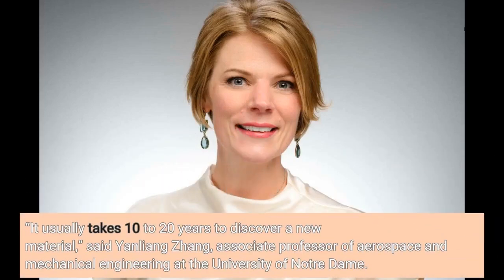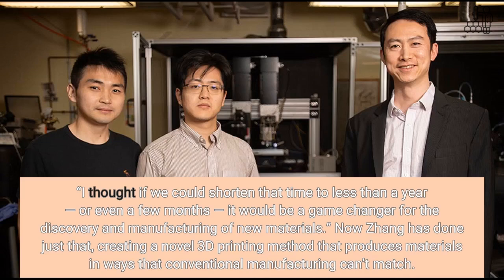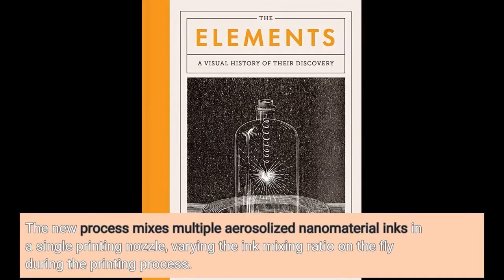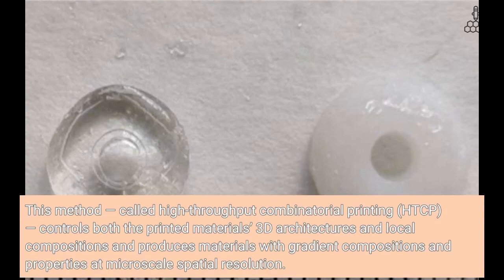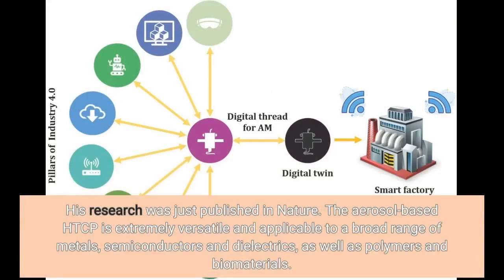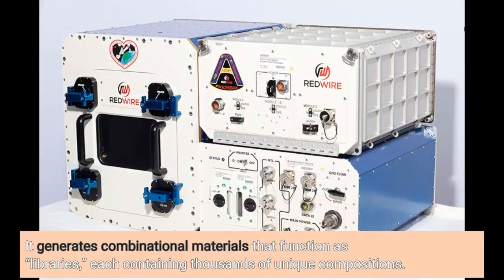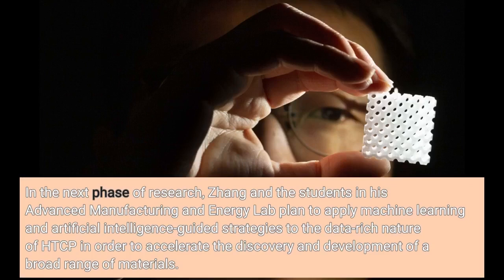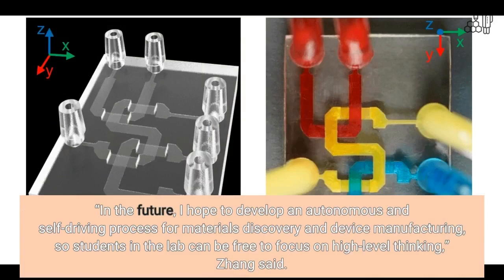Novel 3D printing method a game changer for discovery manufacturing of new materials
“It usually takes 10 to 20 years to discover a new material,” said Yanliang Zhang, associate professor of aerospace and mechanical engineering at the University of Notre Dame. “I thought if we could shorten that time to less than a year — or even a few months — it would be a game changer for the discovery and manufacturing of new materials.” Now Zhang has done just that, creating a novel 3D printing method that produces materials in ways that conventional manufacturing can’t match. The new process mixes multiple aerosolized nanomaterial inks in a single printing nozzle, varying the ink...